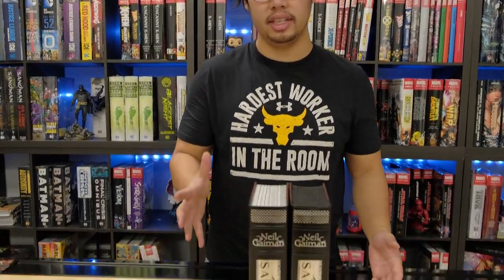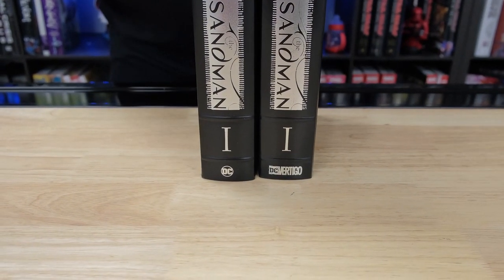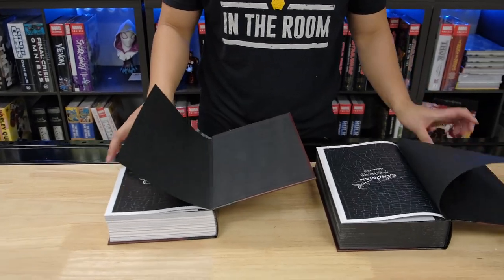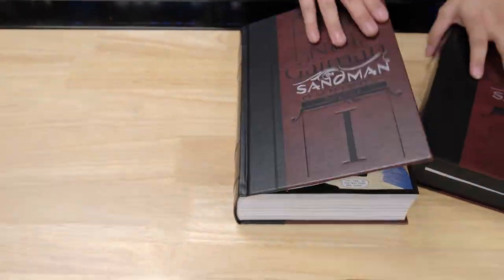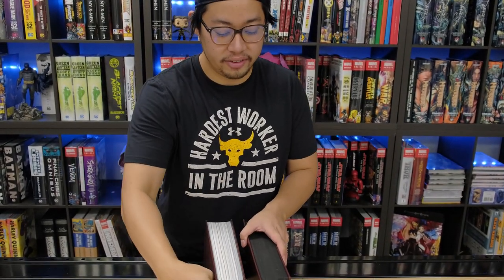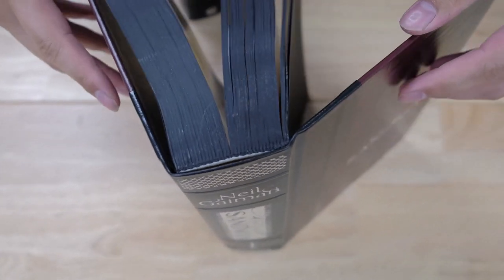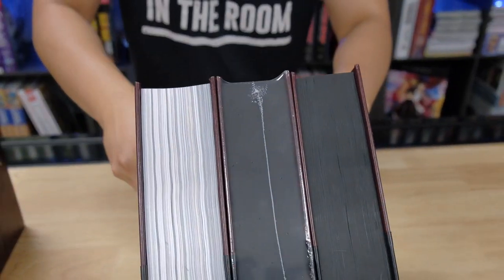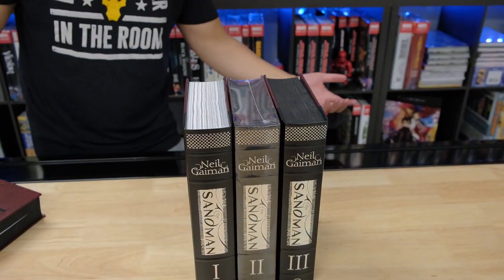Sandman Omnibus Vol 1 New Mismatched Printing?!